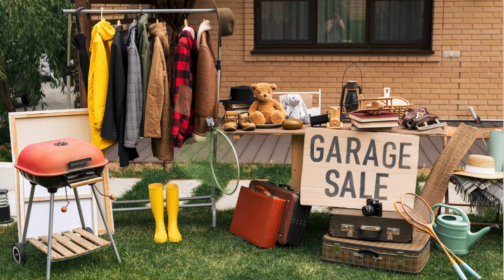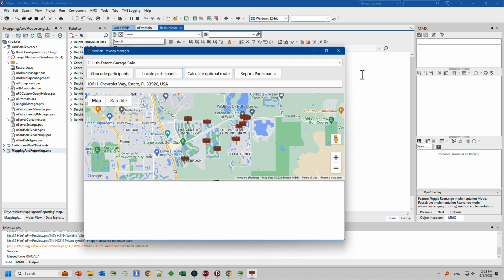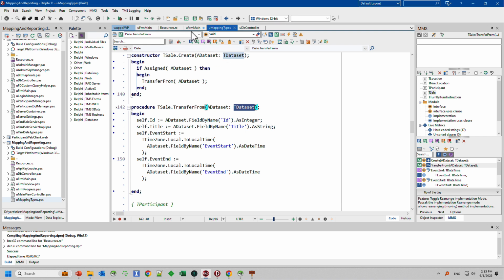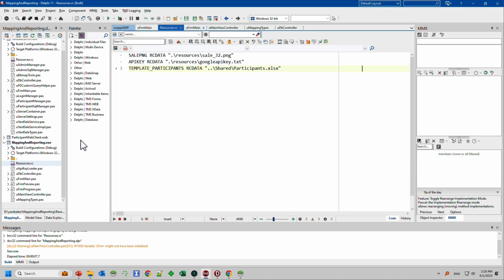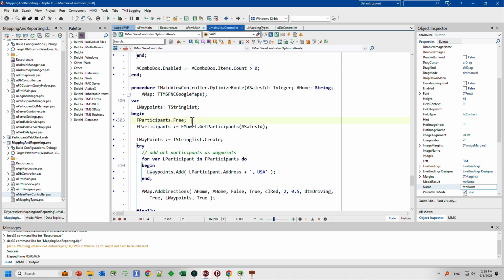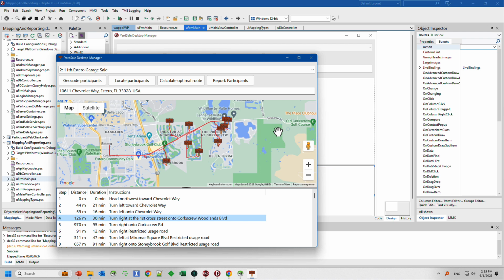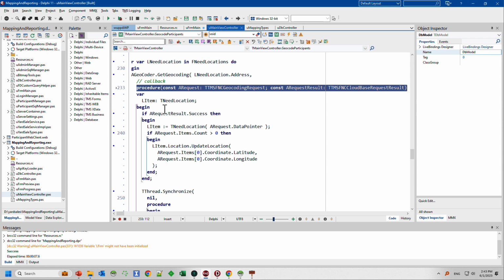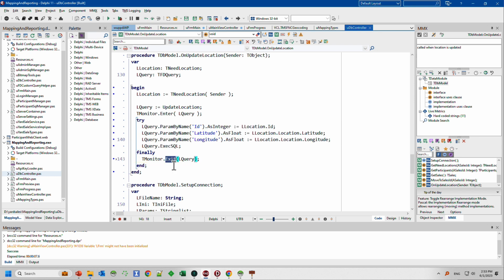Connect your database to TMS FNC Maps | TMS Training Days 2023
In this session from TMS Training Days 2023, Dr. Holger Flick demonstrates how to seamlessly connect your database to TMS FNC Maps. Learn the best practices for integrating geospatial data into your applications using TMS FNC Maps and explore powerful techniques for displaying and managing map-based information. Perfect for developers looking to enhance their database-driven applications with dynamic map functionality.

Timestamps:
00:00 - Intro and scenario
03:13 - Database model
08:16 - Google API Key
08:32 - Finished example
11:55 - Database queries
14:33 - Adding markers
22:21 - Custom marker icon
29:31- Calculating an optimal route
36:50 - Display turn-by-turn instructions
39:04 - Geocoding - Convert an address into a coordinate

ABOUT:
TMS software, established in 1995, is a software development company specialized in: